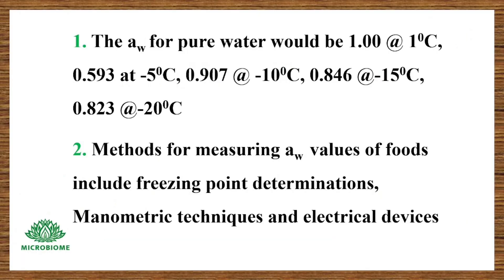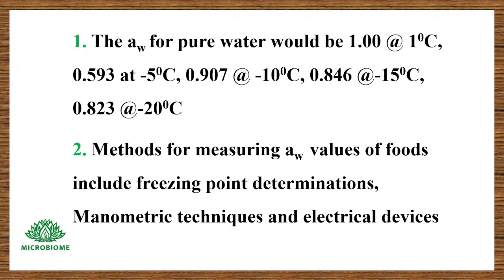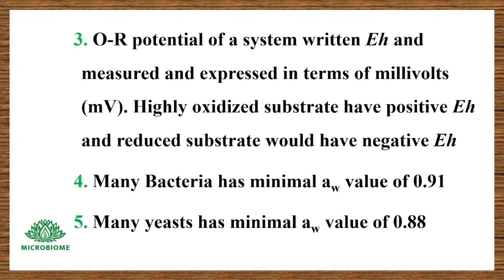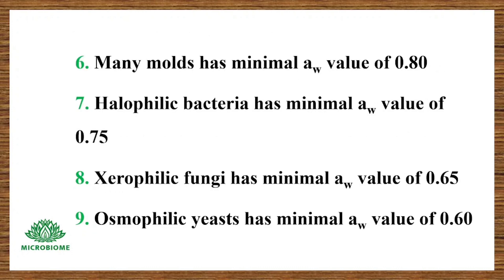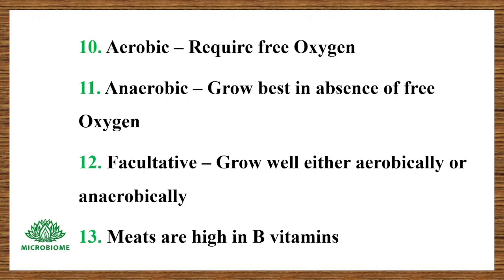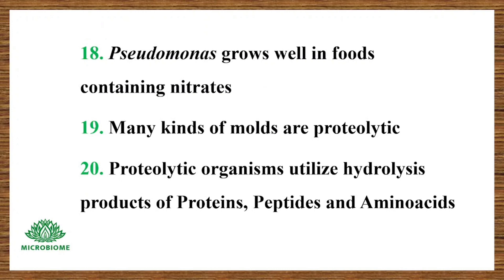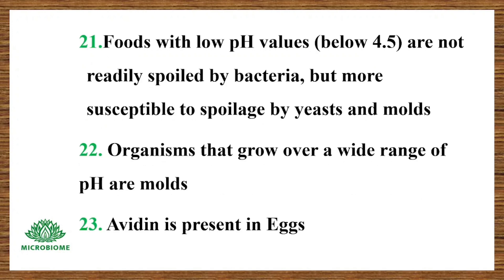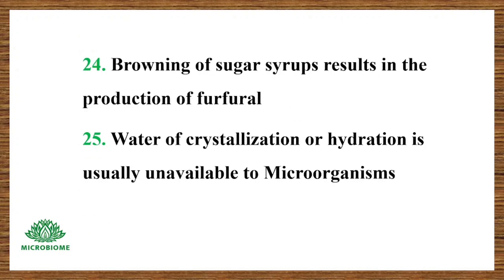FOOD AS A SUBSTRATE FOR MICROORGANISMS | TN MRB JA, FSSAI CFSO, TSPSC FSO, HPSC FSO, FOOD ANALYST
Food can indeed serve as a substrate for various microorganisms, providing them with the nutrients they need to grow and reproduce. This can be beneficial in processes like fermentation, where microorganisms break down sugars or other components in the food to produce desirable products like yogurt, cheese, or alcoholic beverages. However, it's important to control these processes carefully to ensure food safety and quality.
This will be helpful for those who are preparing for FOOD ANALYST & JUNIOR ANALYST, FOOD SAFETY OFFICER EXAMS by TSPSC FSO, TN MRB FSO, FSSAI CFSO, RPSC FSO APPSC FSO, HPSC FSO, HPPSC FSO, KPSC FSO etc. Subscribe to @Microbiome channel for the upcoming videos and hit bell icon for timely notifications.